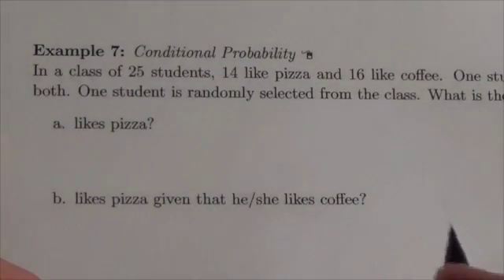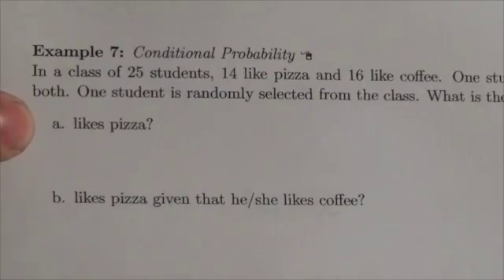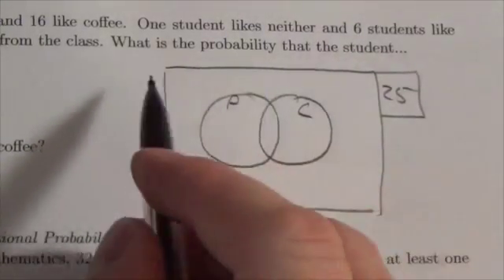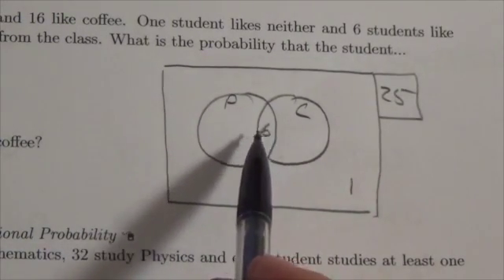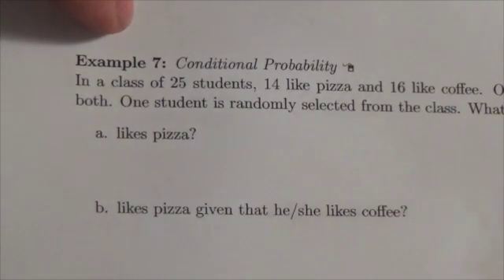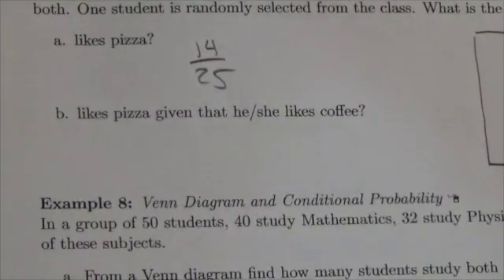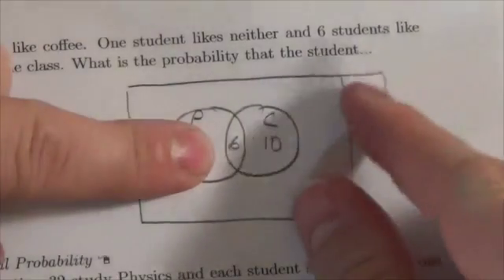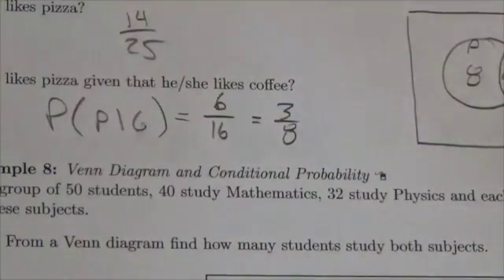IB Conditional Probability Example 7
This video is about IB Conditional Probability Example 7